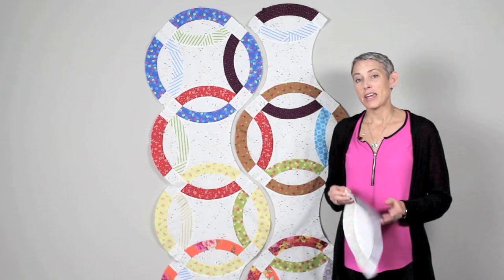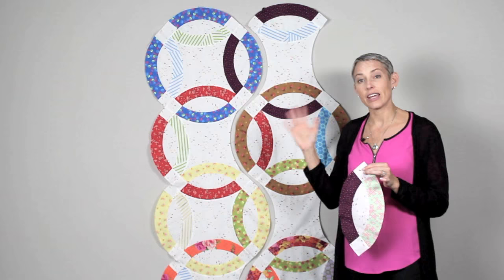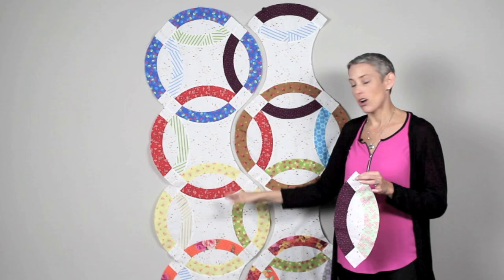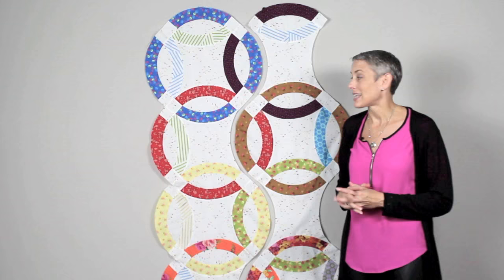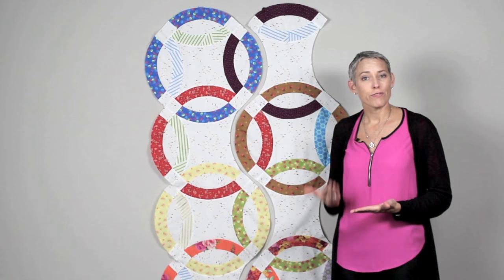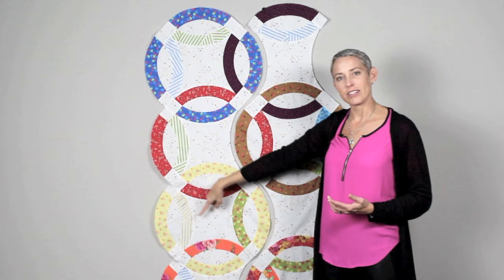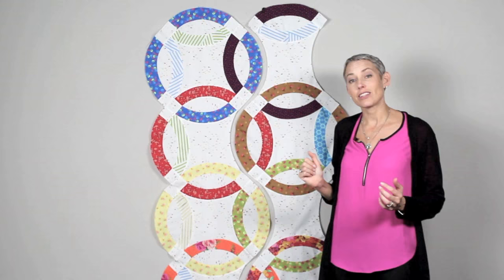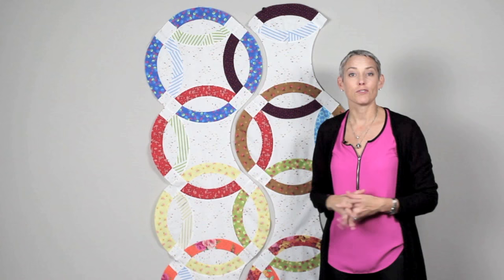Double Wedding Ring Quilts: Piecing the Strips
Get ready for new adventures in conventional piecing with celebrated quilter Victoria Findlay Wolfe. Create stunning Double Wedding Ring quilts with breathtaking innovations on the classic pattern. With full-size patterns for 10 quilts, the book will teach you the Double Wedding Ring basics. After you’ve mastered curved foundation piecing, try your hand at Victoria’s unique fabric slashing and “Made-Fabric” methods—it’s easier than you think! You’ll feel liberated as you improvise on her designs, with full instruction for some quilts and others that invite your creative discovery. Read the stories that inspired each of Victoria’s designs, and then take inspiration from the artist at work in her studio, with photography of her creative process and 3 bonus quilts to jumpstart your own art.

• 13 modern Double Wedding Ring quilts and their stories
• Peek inside the studio of award-winning quilter Victoria Findlay Wolfe
• Full-size patterns! Learn paper piecing, fabric slashing, and tips to create “Made-Fabric”
• Modern traditional designs with fresh color choices
• From the award-winning author of 15 Minutes of Play—Improvisational Quilts